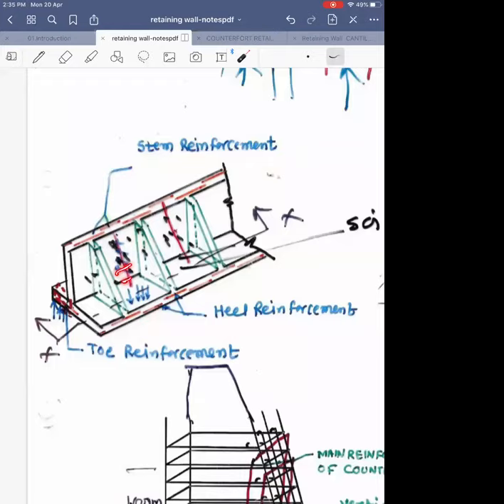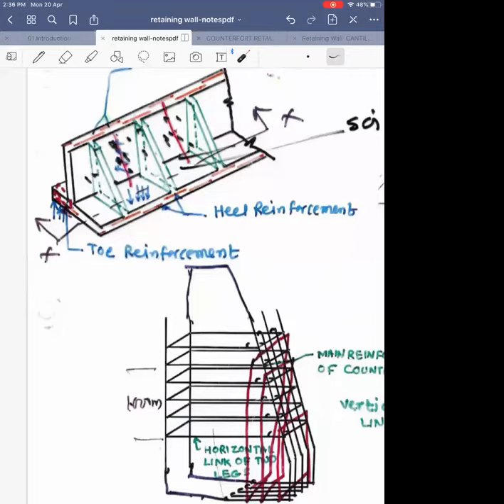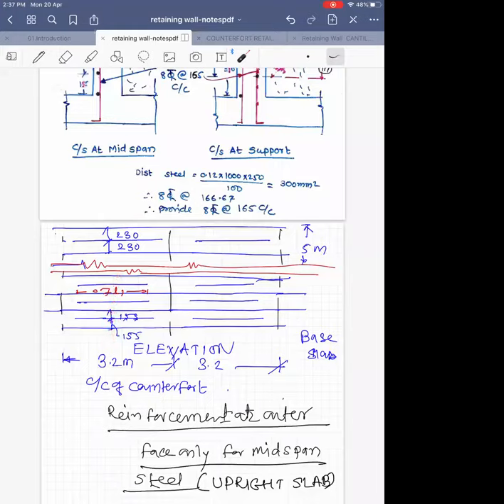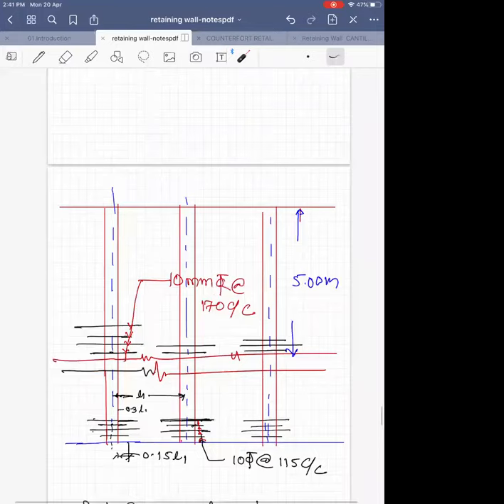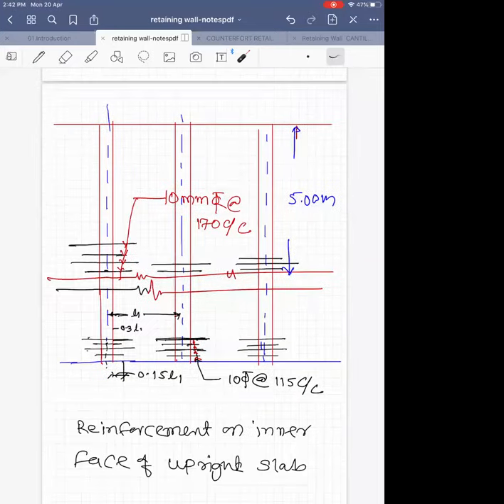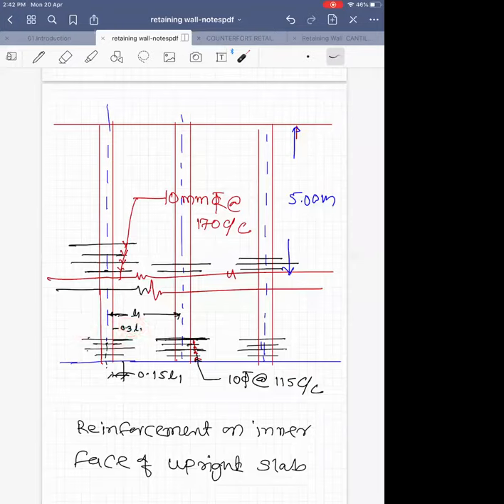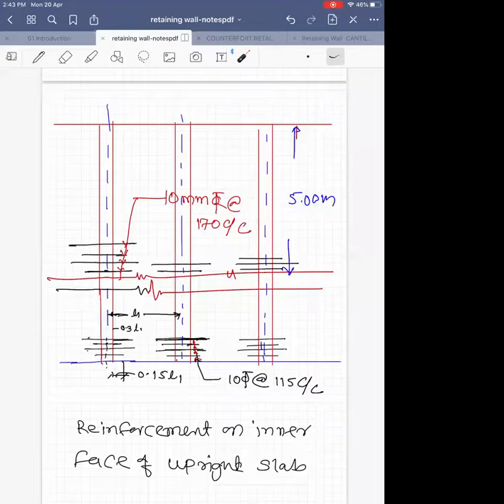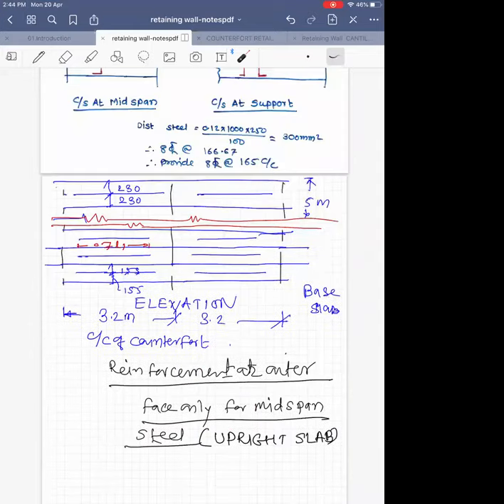L5 20April 2020 Counterfort Retaining wall Part1